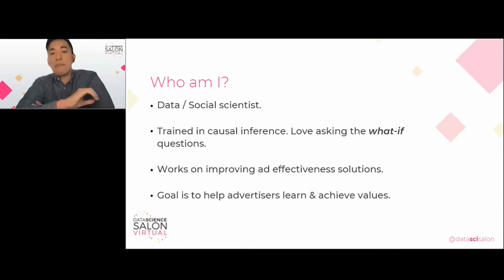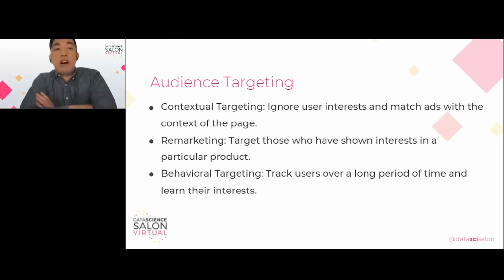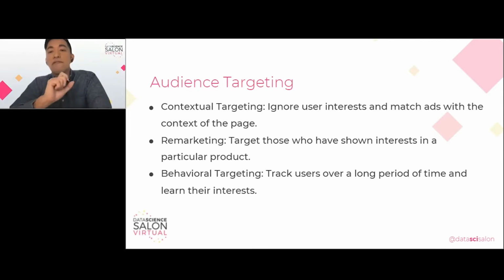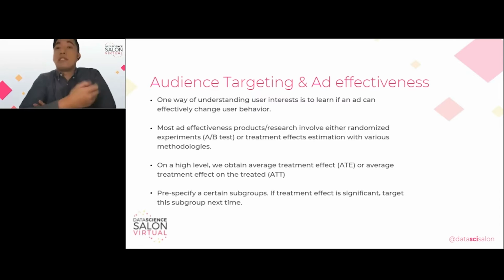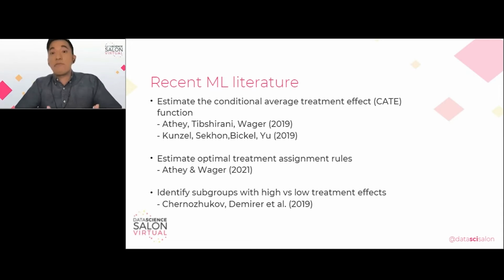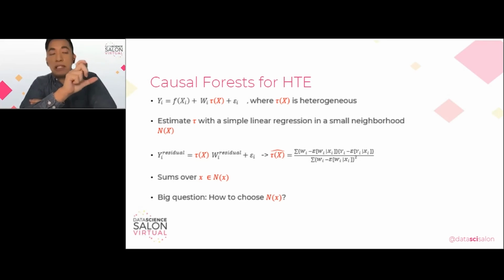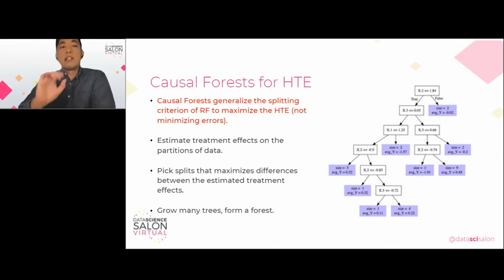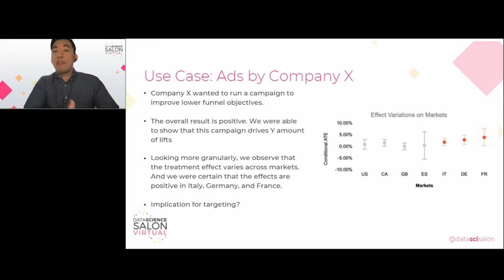One Ad Doesn’t Fit All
Presented by Kenny Wei-Chih Chen, Data Scientist at TikTok

No humans are alike, nor are consumers of advertisement. Since no product or brand is made for everyone in the market, it is critical for advertisers to spend resources efficiently on the “right” groups of audience. Regularly, social media platforms perform randomized controlled trials (RCTs) to provide credible estimates of ad effectiveness on a sample population. But underlying this average treatment effect may be substantial variation in how particular groups of audience respond to an ad. Intuitively, we could run more RCTs on all combinations of audience segments given user traits. However, considering the implications of RCT costs we should explore how such problems can be solved via estimating heterogeneous treatment effects with observational data. The purpose of this talk is to introduce cutting edge machine learning methodologies that help advertisers determine, given user traits, the audience segments which yield the highest ad effectiveness.